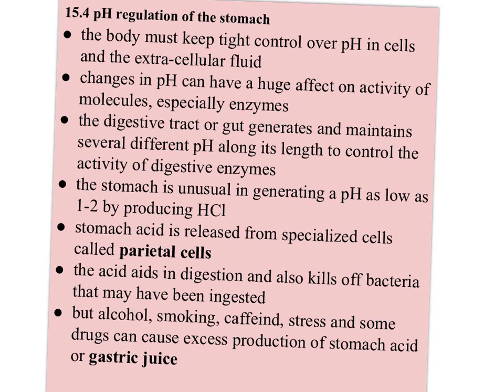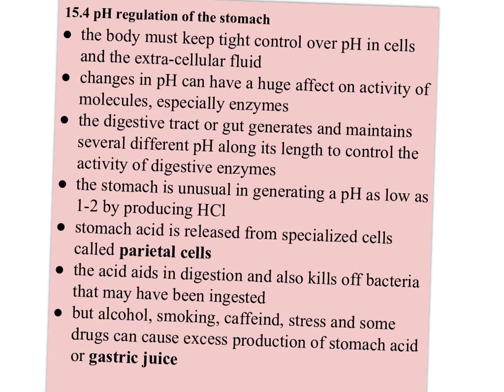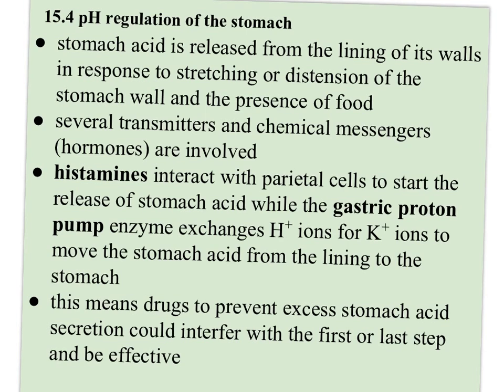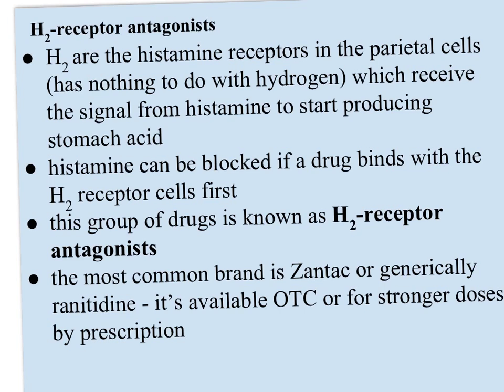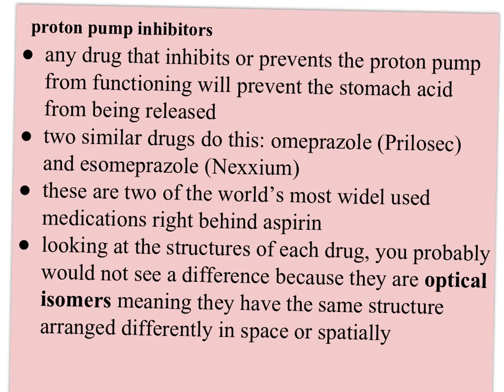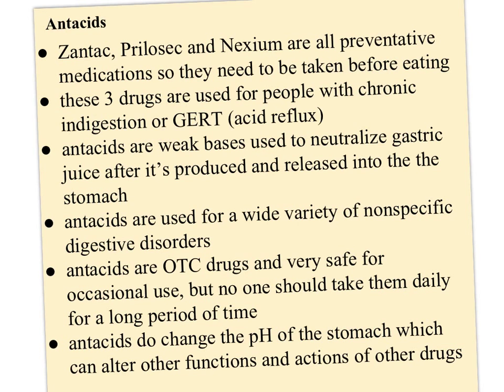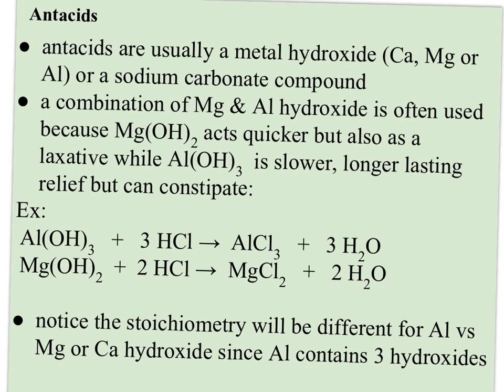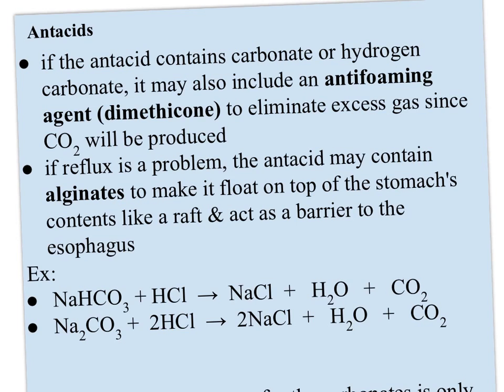IB 15.4 pH regulation of the stomach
Describes the chemical processes leading to production & secretion of stomach acid or gastric juice; discusses 2 types of medications that interfere with these processes and discusses the use of antacids in regulating the pH of the stomach